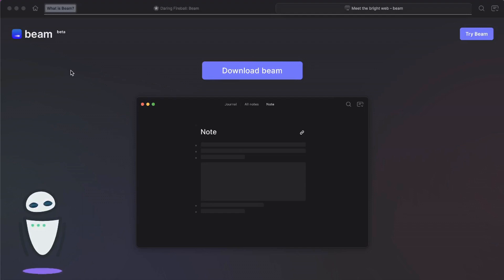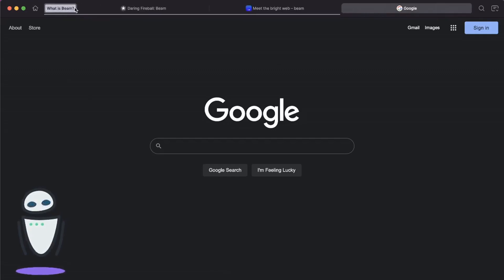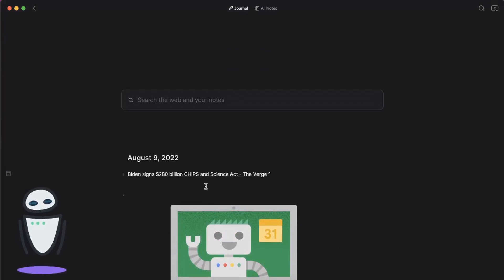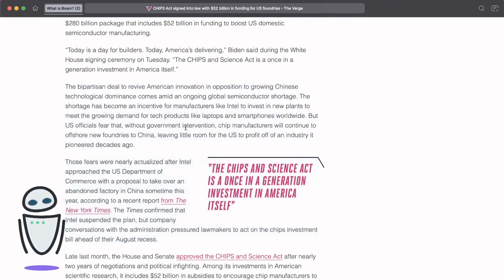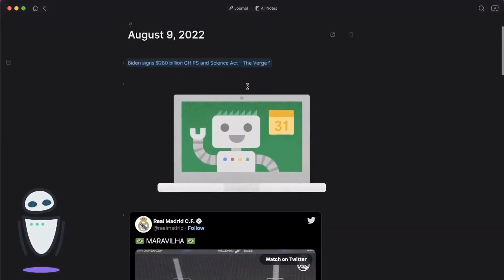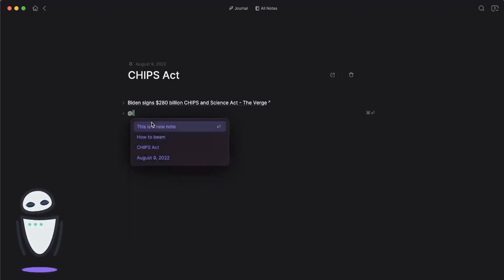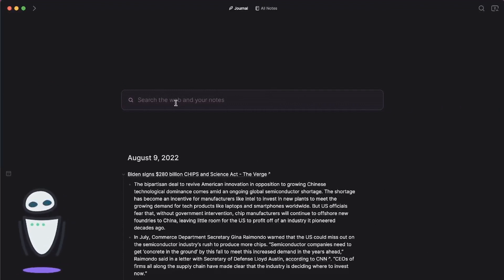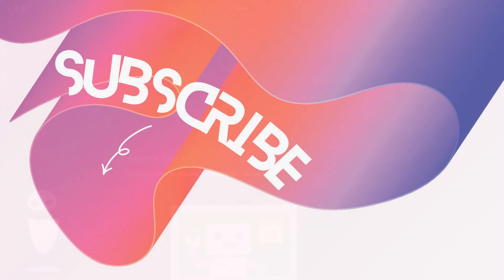Beam Browser: First Look & Arc Browser Comparison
A note-focused browser with some very cool features.

Visit beamapp.co/ to try for yourself!

00:17  What is Beam app?
01:00  First look at Beam
01:50 🏅Key Feature //  Auto Saved Tab Groups
02:39 🏅Key Feature //  The Daily Note Journal
03:06 🏅Key Feature //  Advanced Search
03:36  Saving things in Beam
04:47  Clipping Articles & Notes
06:41  Editing notes in Beam
07:10  Comparison to Arc Browser